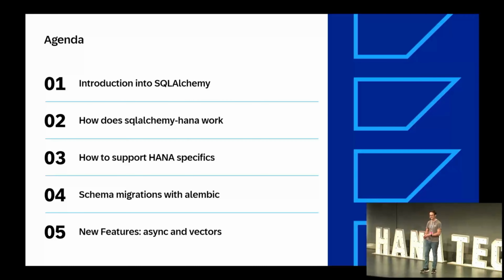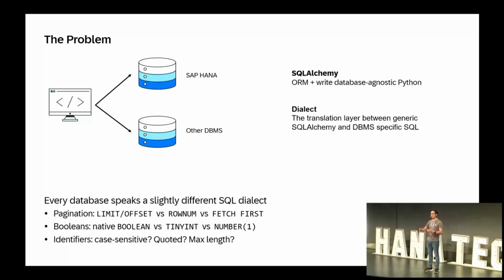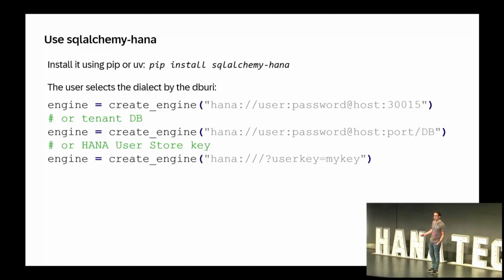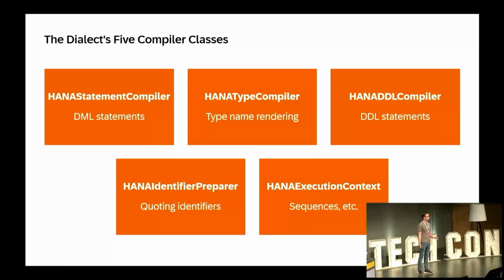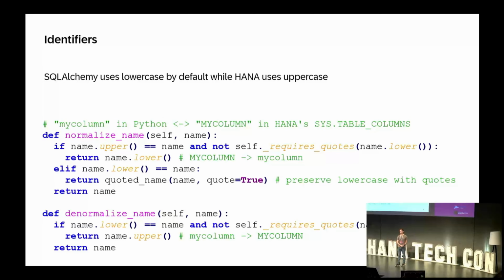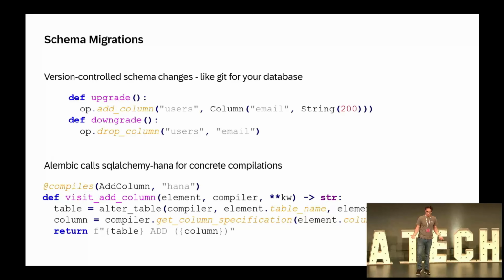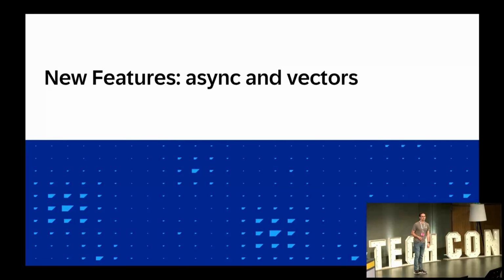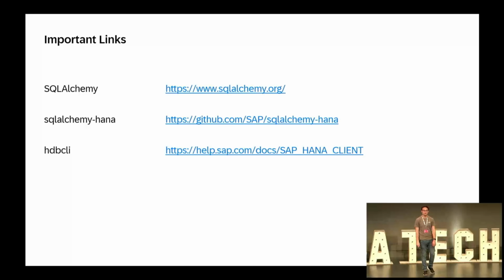Bridging Python and SAP HANA: Inside the sqlalchemy-hana Open-Source Dialect | HANA Tech Con 2026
🎤 Speaker: Kai Harder

Recorded live at HANA Tech Con 2026 in St. Leon-Rot, Germany!

Kai Harder takes you inside the sqlalchemy-hana open-source dialect, the bridge between Python's SQLAlchemy ecosystem and SAP HANA. Learn how it works under the hood, how to contribute, and how Python developers can leverage it to build HANA-powered applications with ease.